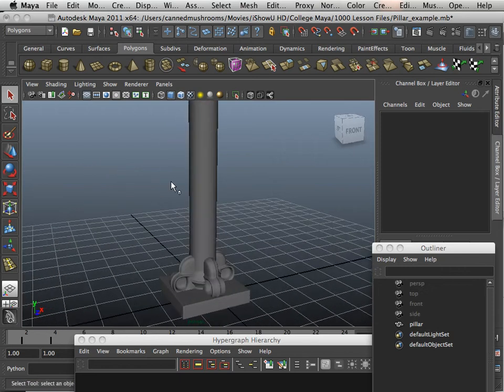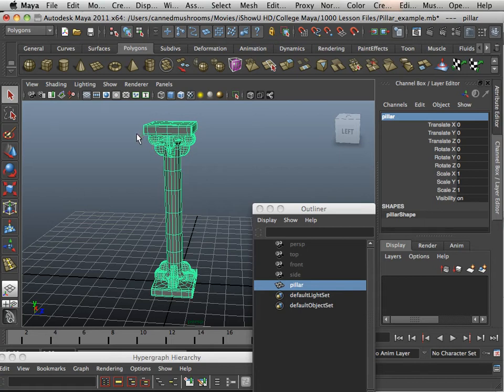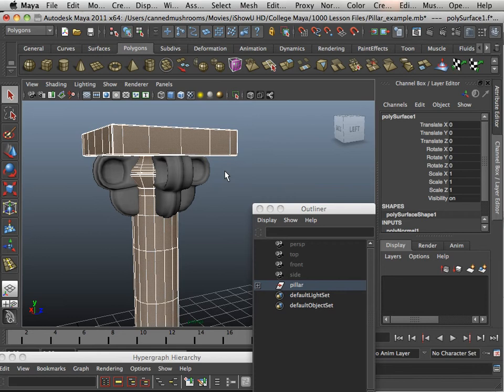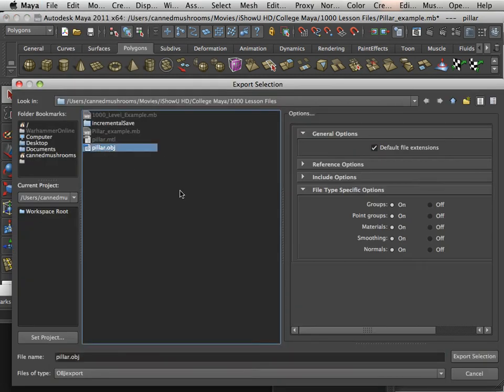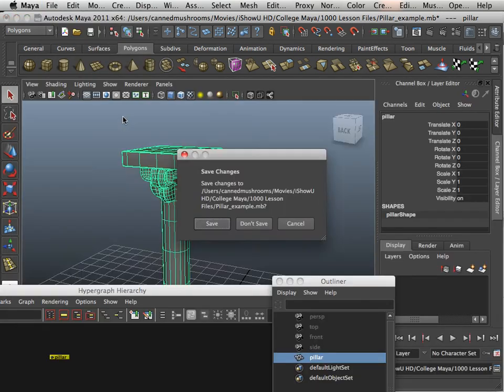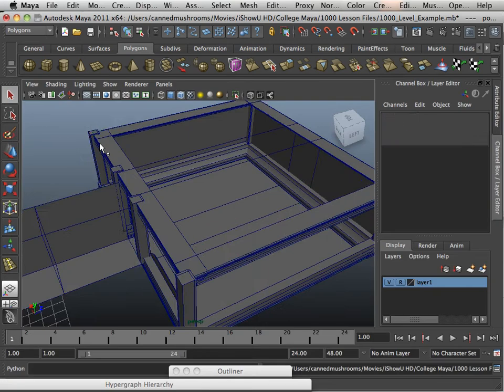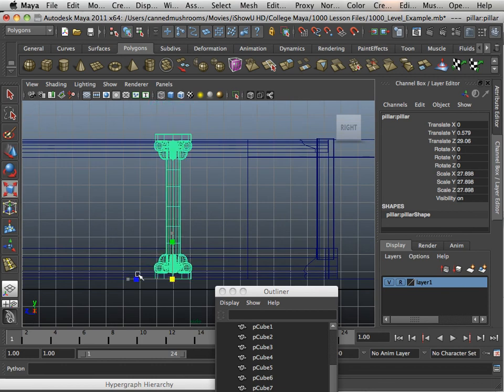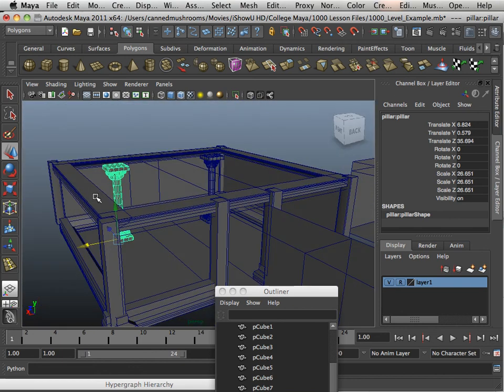1012 Maya 2011 (Cleanup workflow).mov